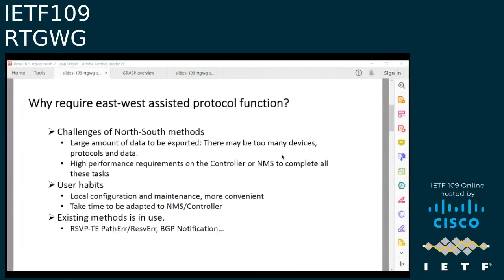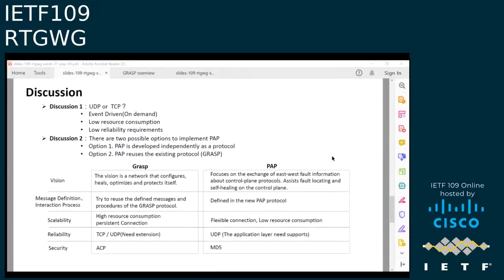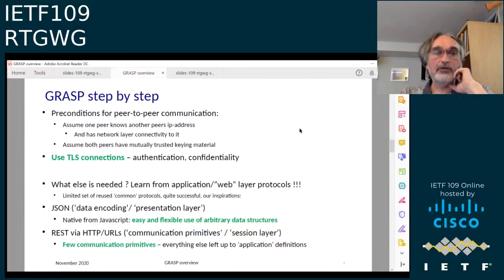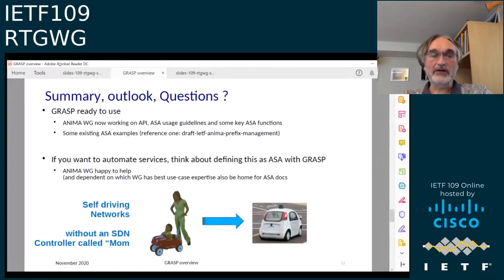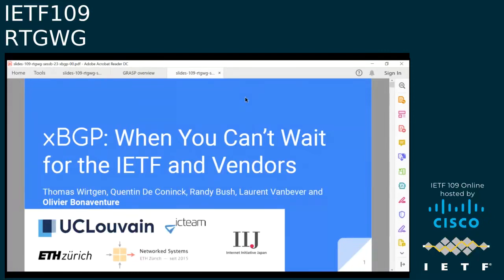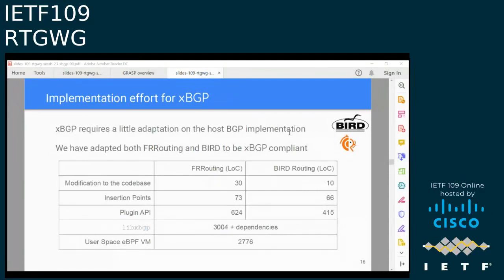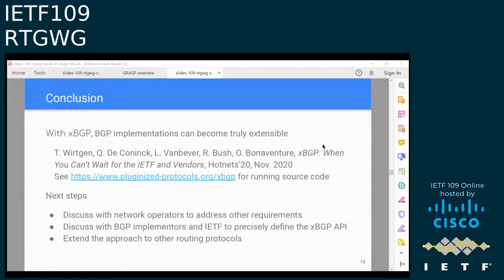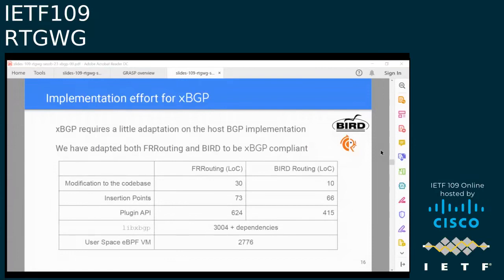RTGWG 20201118 0730